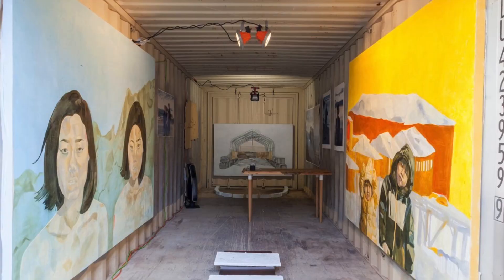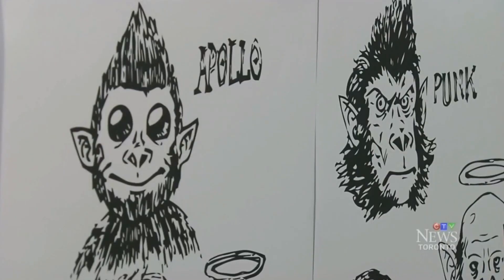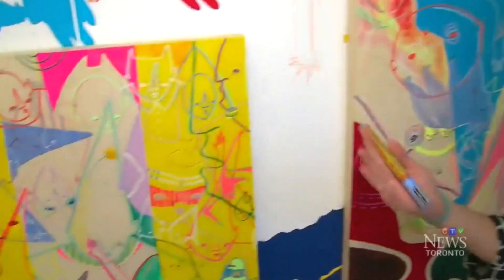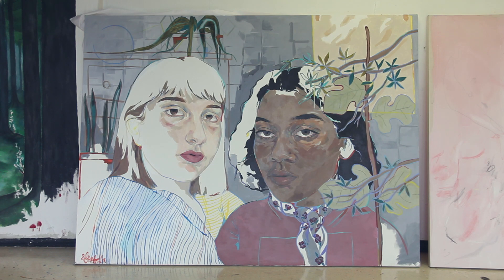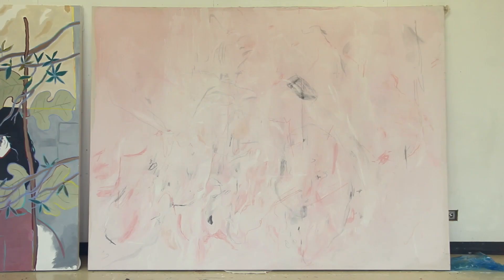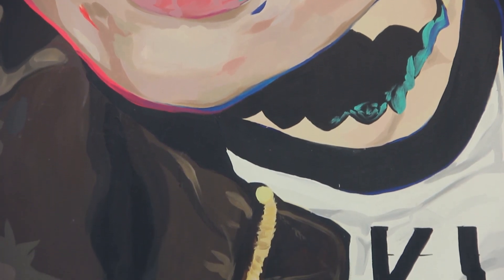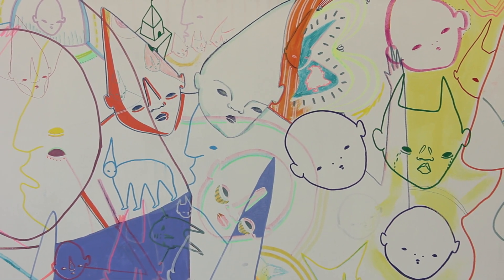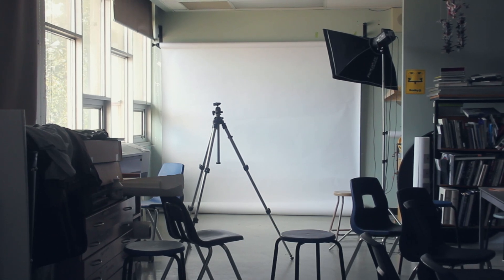PD8 Fundraising Video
ESACA is a small high school art department in the suburbs of Toronto Canada.  A powerful community that works together to create a safe space and positive understanding of the world in order to create and make the most of amazing local, national, and international opportunities.

We changed our name to Contemporary Art a few years ago to reflect the diversity of interest and output of our community members.  We do not follow a traditional approach to learning the same specific techniques and art history that is still common around the world, but help everyone to discover what it is that they are good at and like to do and help them become an expert at that thing or those things.  This requires a great deal of trust and risk taking, honesty and perseverance.  The process allows us to practice the sorts of skill sets normally discussed with corporate leaders - comfort with ambiguity, creativity, clarity, vulnerability, collaboration, working effectively with a variety of teams on each aspect of a project, ability to identify and make use of patterns, relationship building, empathy, risk taking, transformative mindset and a willingness to take part in the evolution of our program by explaining to others when something is learned or understood so that we can include it in both our common knowledge and within our curriculum.

We regularly participate in exhibitions, with as many as 230 in a year, in countries in Europe, the US and Canada.  Our students have shown at Saatchi Gallery in London UK, the Albright Knox Museum in Buffalo NY, and dozens of commercial and community galleries around the world.

We are perhaps best known for Portfolio Day, which has generated at time of writing more than $110 Million Dollars CDN in scholarship offers to our grade 12 students.  Portfolio Day at ESACA may be the largest portfolio event of its kind in history, with up to 150 post-secondary school representatives participating in a day long process where as many as 85 of our schools' grade twelve students install curated solo exhibitions throughout the first floor of our school.  We have had more than four thousand visitors - members of the public, collectors, gallery owners, press, family and friends join us in the evening to see the show, which includes several thousand art works.

Please consider donating and support our small high school art program and our amazing and brave and talented young art students with their portfolio development and art school and art world dreams.  Our annual school art department budget is $7000 with our department being responsible for several hundred students at a time - meaning that we are given about $10 per student per year.  The remainder of our funds are acquired from private donations and we require them to continue.

We also sell a fair bit of our grade 12 student work on our